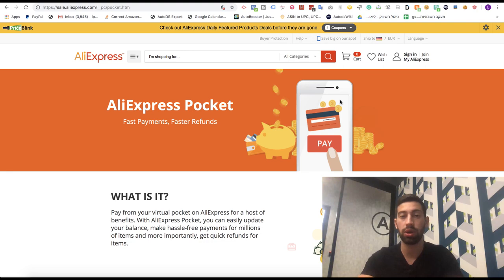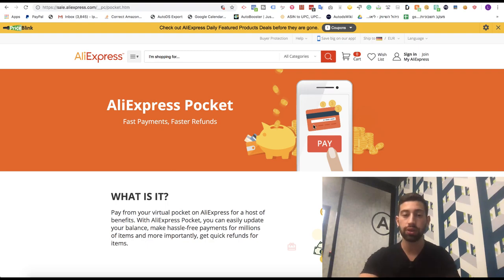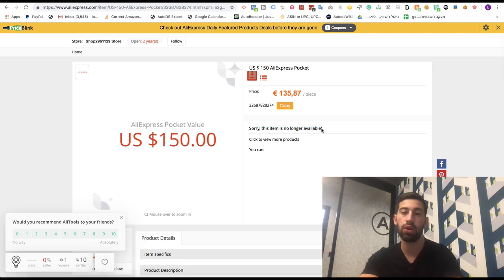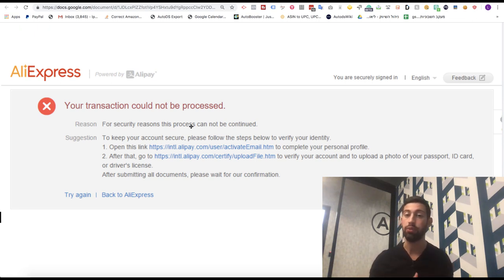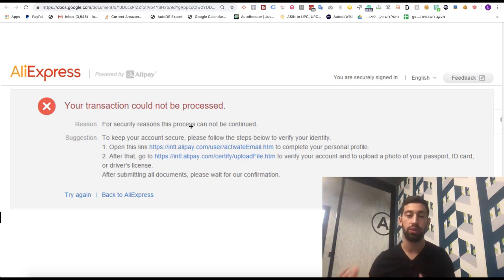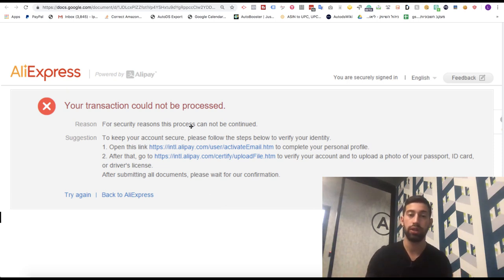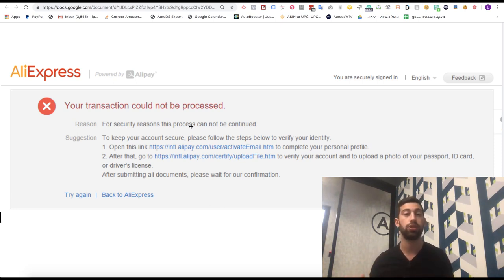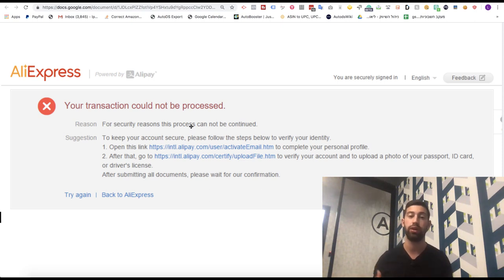Dropshipping from AliExpress - Aliexpress Pocket gift cards went to out of stock, what to do now?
Aliexpress pocket gift cards went out of stock.

What to do, and how to avoid losses because of price rises and late shipment situations on our eBay account when we do dropshipping from AliExpress to eBay.

AutoDS is an all in one Dropshipping platform which includes:
✅ Stock & Price-monitoring